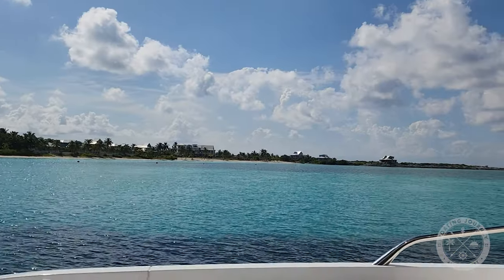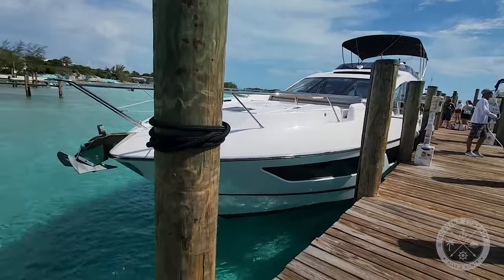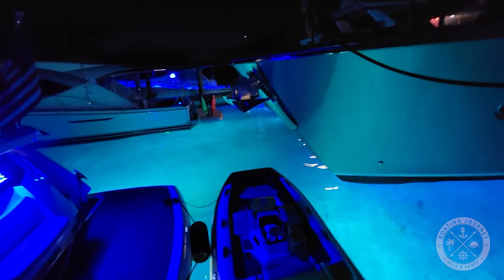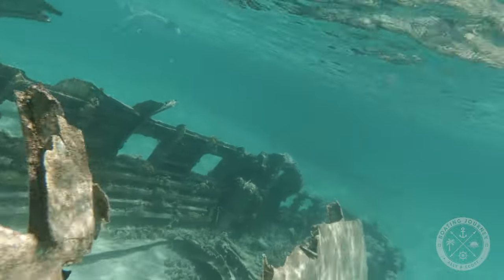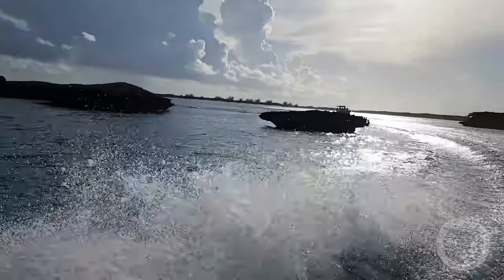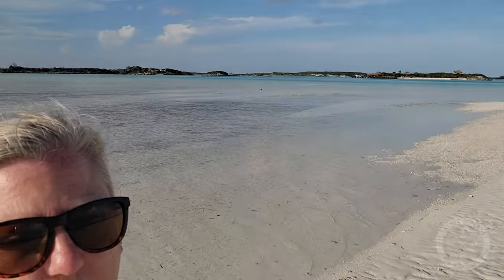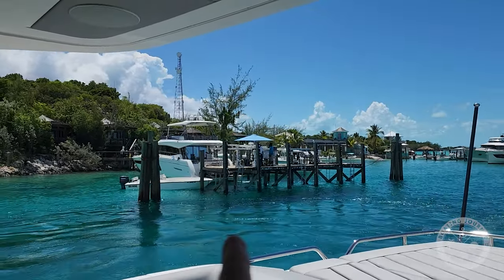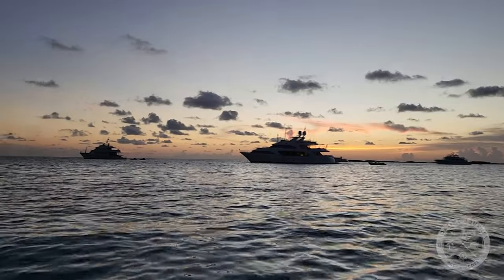Exploring Staniel Cay in the Exumas Bahamas | Boating Journey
Set sail with Ally on an exciting episode of Boating Journey as she navigates the luxurious 74 Sunseeker Sport Yacht from Chubb Cay to the picturesque Staniel Cay! This episode is packed with breathtaking scenery and thrilling activities, showcasing the best of the Bahamas.

Experience the magic of Staniel Cay as Ally explores iconic snorkeling spots like Escobar's Plane and the Sea Aquarium with Staniel Cay Adventures. Dive into vibrant underwater worlds and discover the fascinating marine life that makes these locations a must-visit.

After a day of adventure, Ally indulges in delicious cuisine at the renowned Staniel Cay Yacht Club. Enjoy a taste of the local flavors and cozy ambiance that make dining here an unforgettable experience.

Whether you’re a boating enthusiast or a travel lover, this episode offers a perfect blend of luxury, exploration, and relaxation. Don’t miss out on the stunning visuals, insider tips, and memorable moments of this epic journey!

Cheers, Scott and Ally

00:00 Introduction
01:02 Departing Chub Cay
02:13 Crossing to Staniel Cay
03:41 Docking at Staniel Cay
04:32 Chamerlain Cottages Tour
06:25 Staniel Cay Adventures Trip
07:36 Sunken Plane at Norman Cay
09:07 MacDuffy's Restaurant
09:56 Sea Aquarium
11:17 Sand Bar
15:06 Cruising on the Sunseeker 74 Sport Yacht
16:14 Sunset at the sandbar
16:26 Swimming Pigs